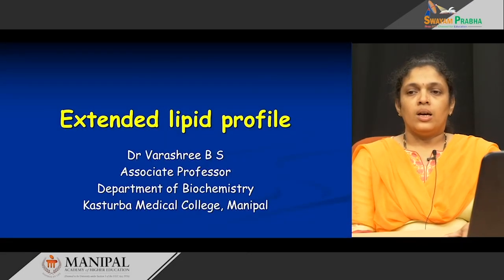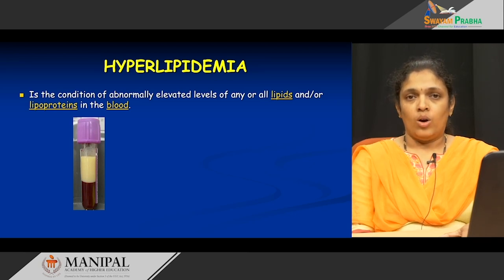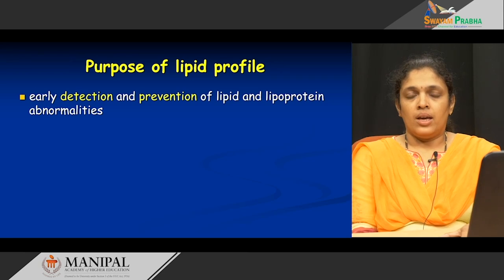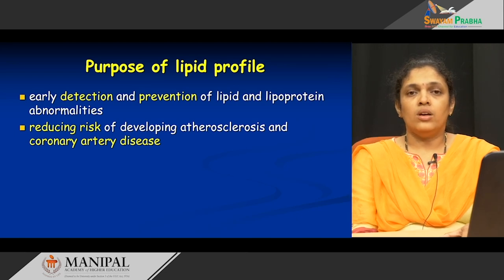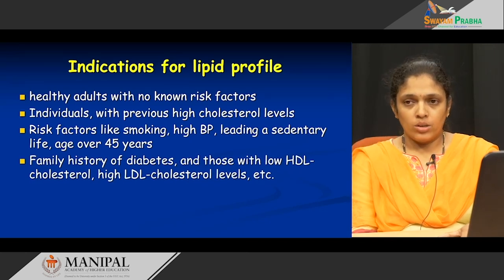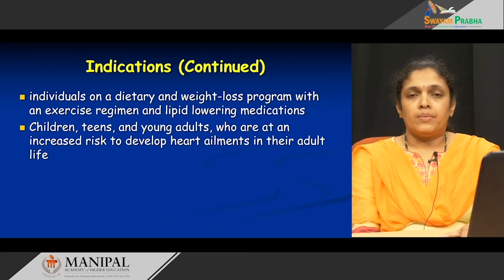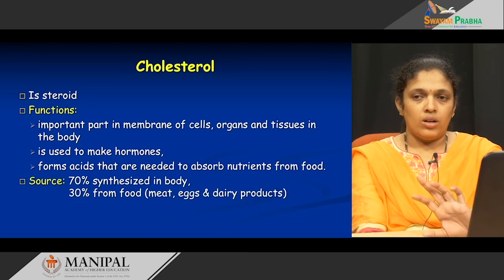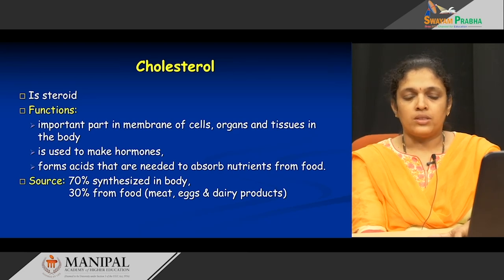Extended lipid profile L1